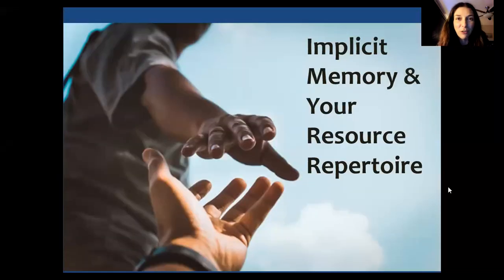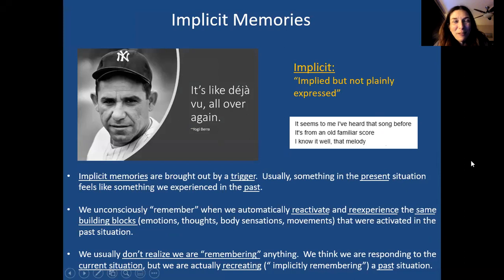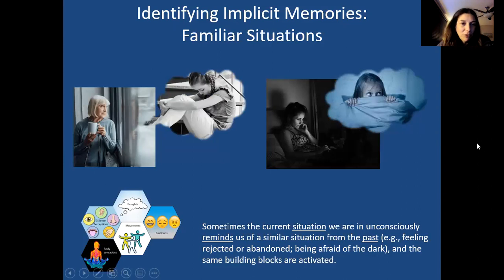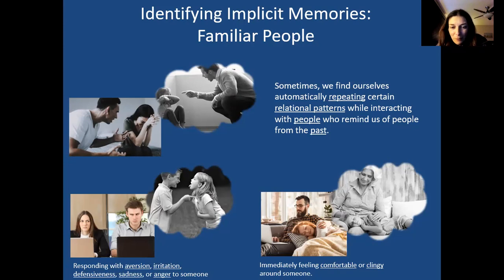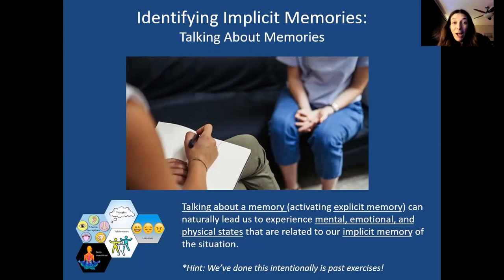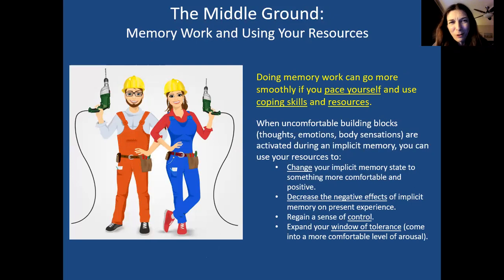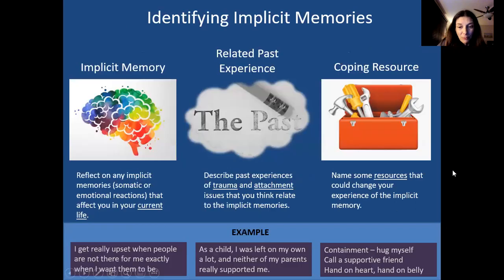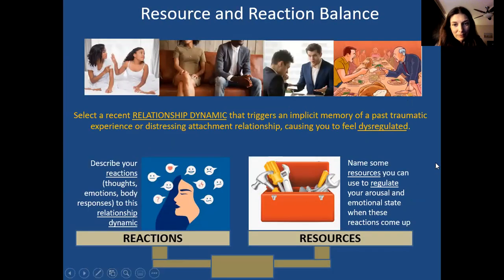21 - SP - Implicit Memory and Your Resource Repertoire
A lot of times, people have fears of addressing difficult memories in therapy because they imagine telling a long painful story and feeling completely anxious and overwhelmed.  However, in Sensorimotor Psychotherapy, there is less focus on declarative memory (telling your story) and more focus on implicit memory (the impact of the past on your current emotions, body sensations, behaviors, and relationships).  Although the past cannot be changed, the impact of the past on the present CAN be changed.

In Sensorimotor Psychotherapy memory work, there is an emphasis on taking your time, going slowly, pacing yourself, and using your coping resources (discussed in earlier videos) to neutralize the effects of your past on your present life (your implicit memories).

In this video, Dr. May will thoroughly explain what implicit memory is and will provide several examples so you will know how to recognize your own implicit memories.  She then will take you through exercises to identify  resources you can use to manage your implicit memories and bring you back into your "Window of Tolerance."

*All videos to the sensorimotor psychotherapy (SP) series can be found in the "Sensorimotor Psychotherapy Skills and Exercises" playlist

**In addition to SP, this channel contains videos of ALL the Dialectical Behavior Therapy (DBT) skills, Radically Open DBT skills, Developmental Trauma Adaptive Survival Styles and much more!

Key Reference: Ogden, P. & Fisher, J. (2015) Sensorimotor Psychotherapy: Interventions for Trauma and Attachment. New York, London: W.W. Norton & Company.